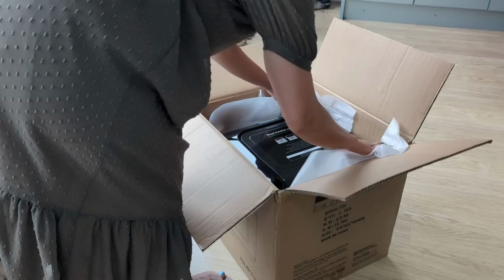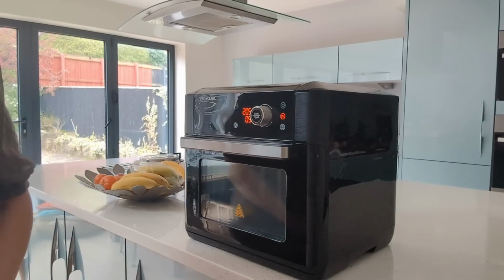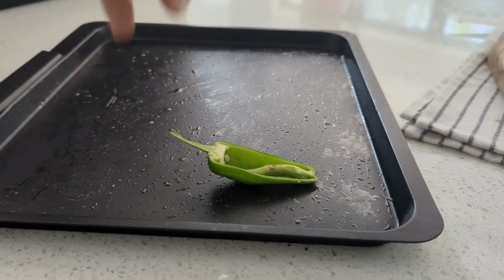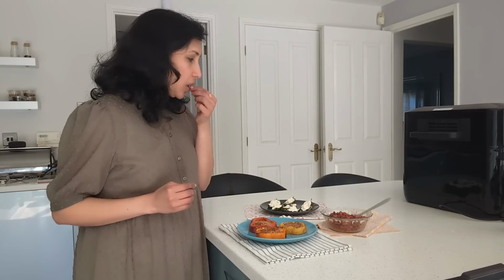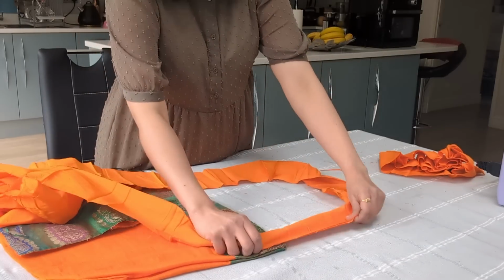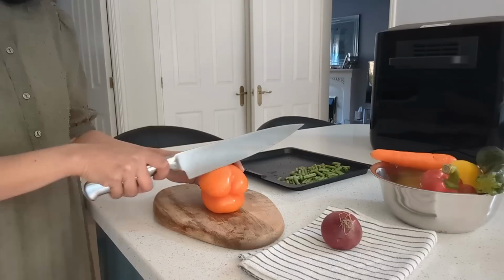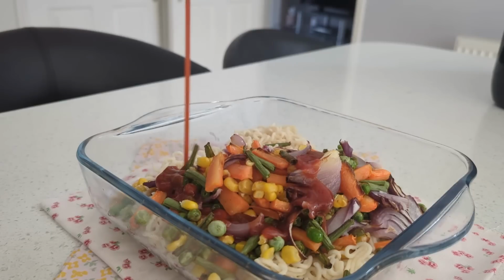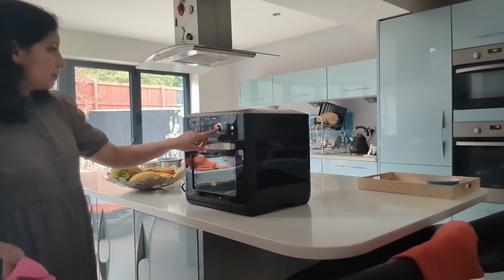Air Fryer Recipes to Re using kids traditional wear in creating a stylish handbag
Here is to another episode as promised focusing on sustainable living for which I have re used re purposed uplifted upcycled a small langa/skirt of my little girl that she wore just a couple of times and as a mother it’s a  pinch to see the traditional clothes not being used to its fullest so I made up my mind to save it up for good that me Shreya & Sanika can now use it as a handbag styling it in our own way!
& yes this is a continuation of no fire cooking with summer reaching almost all regions across the globe and this time its Proscenic Air Fryer Oven T31 that has taken up its own little beautiful space in our kitchen that we are totally enjoying to all that is been prepared in a very healthy way,loving the varieties of food that we are now getting to eat without the hassle of cooking!
Prosceinc Air Fryer
Offer available only from 18th April 2023-1st May 2023

If you would like to watch: Air Fryer recipes | Vegetarian Air Fryer recipes | Party food ideas | Finger food ideas | Summer food ideas | No fire cooking Recipes | Impress your guests with these recipes | What I ate in a day | After school snack ideas | Reusing kids old dress | Re purposing clothes | Upcycling | creating a trendy style purse | Rajasthani style handbag | My daily Routine starts at 6am | DIY handbag | designer handbag made at home

Yours Truly
Xxx